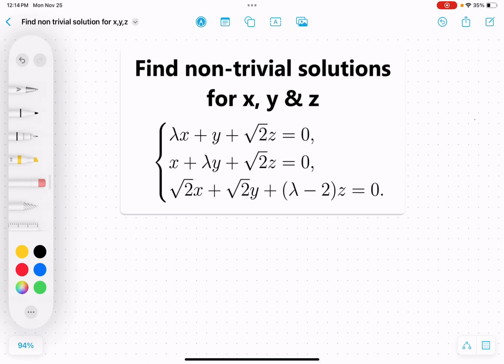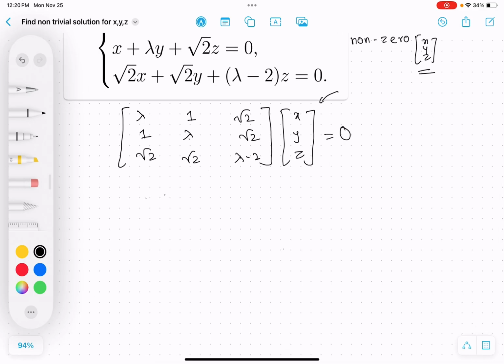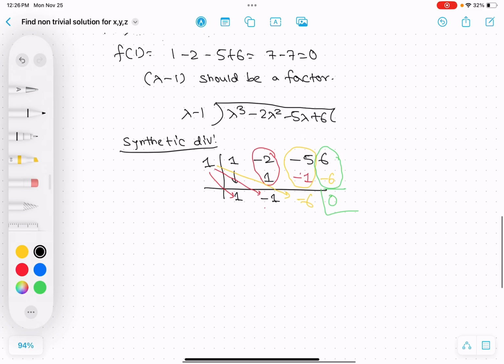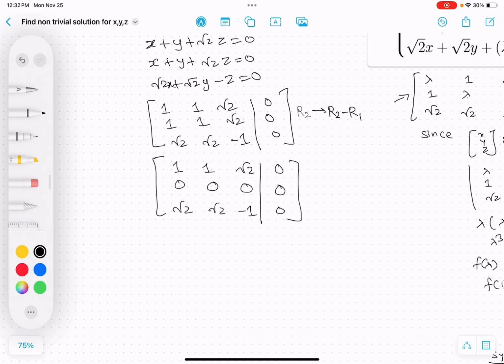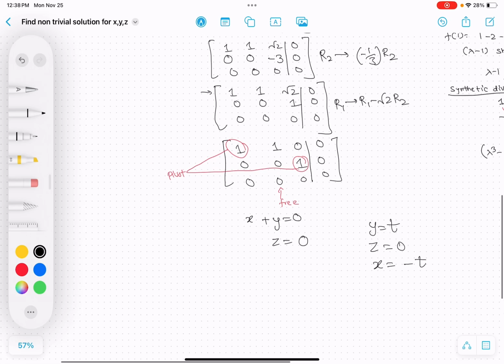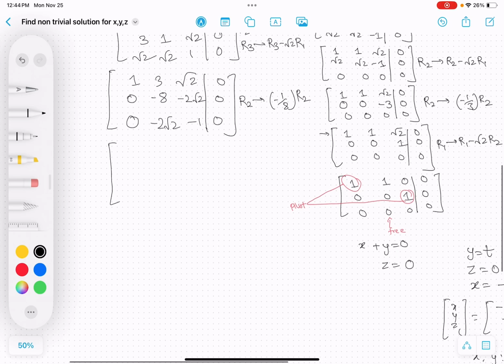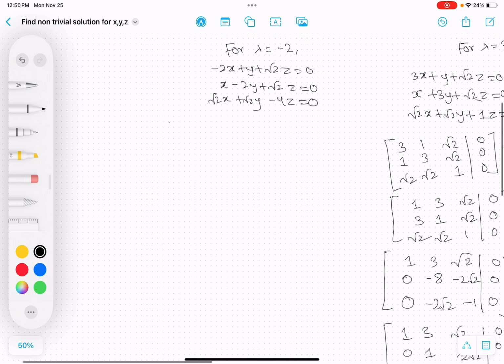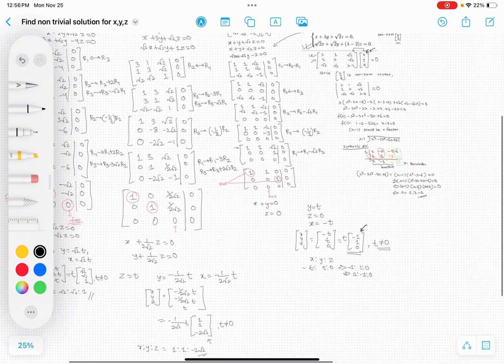Find non-trivial solutions for x, y & z